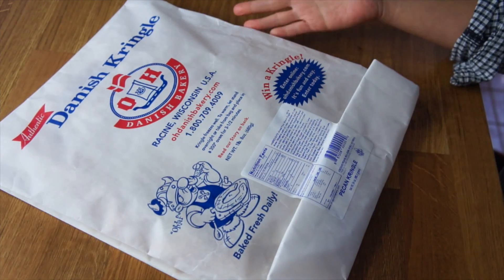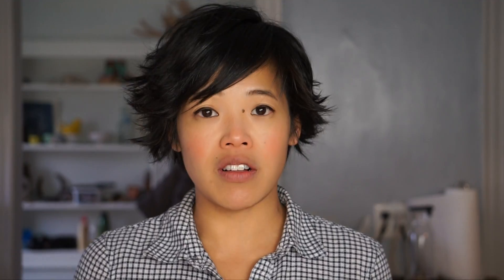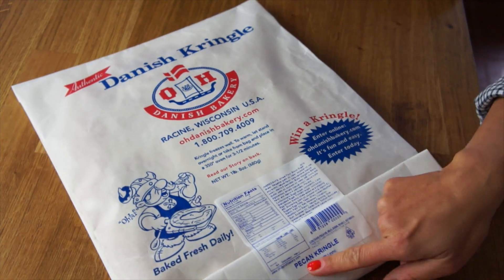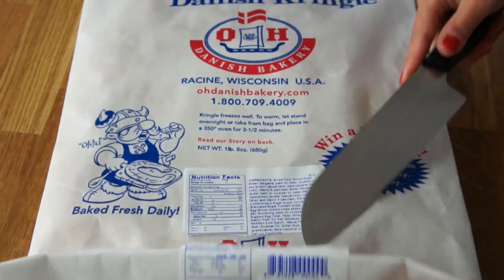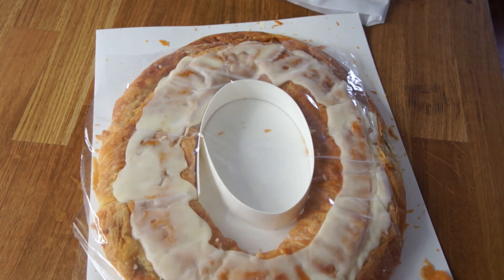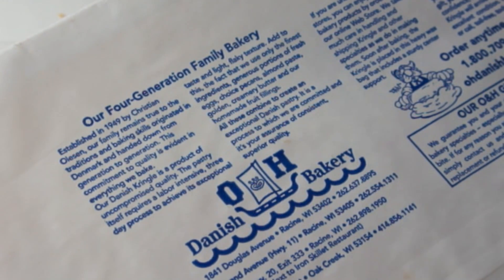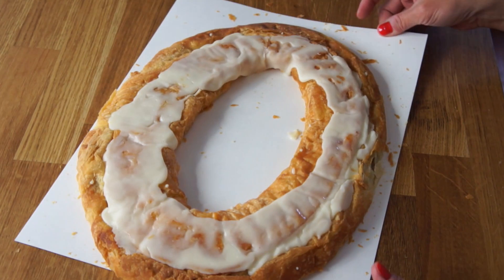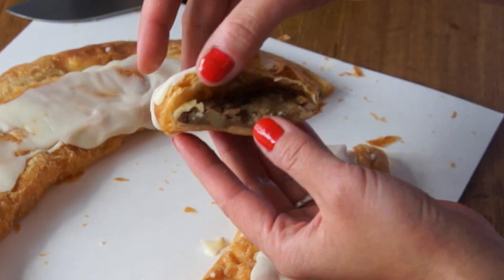Emmy Eats: Danish Kringle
🦦 If you're reading this, you're cool, but not as cool as Geordi. Comment "Shields up!" below. :)